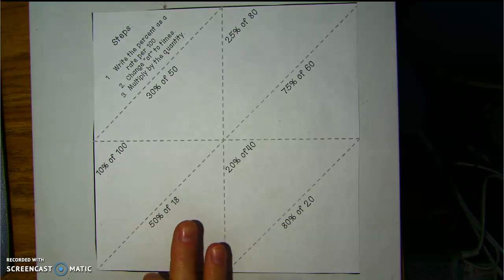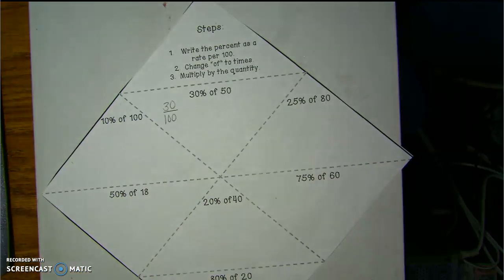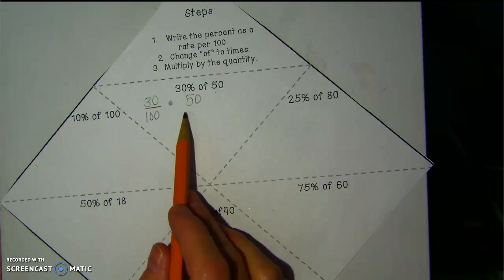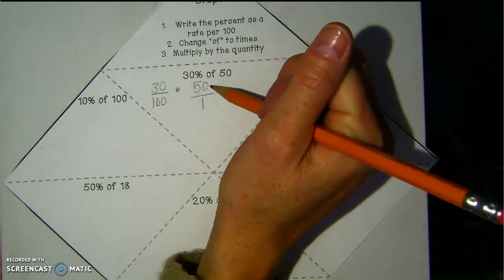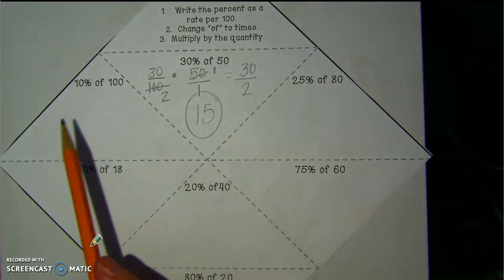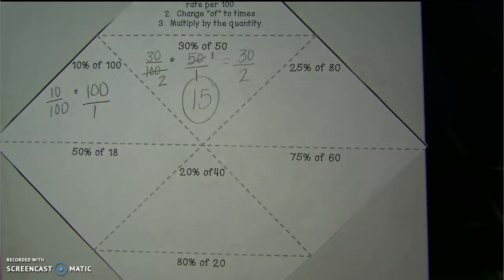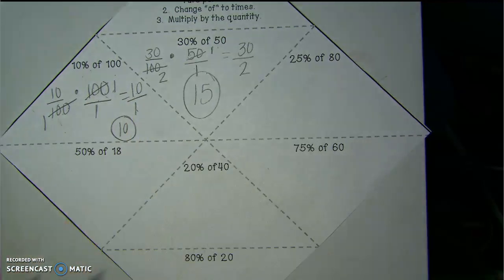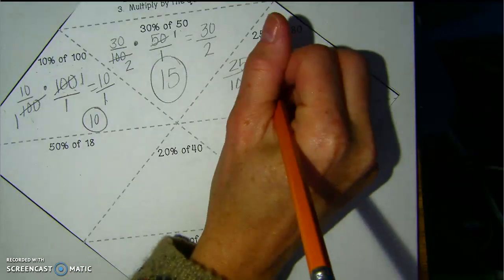percent of a quantity foldable